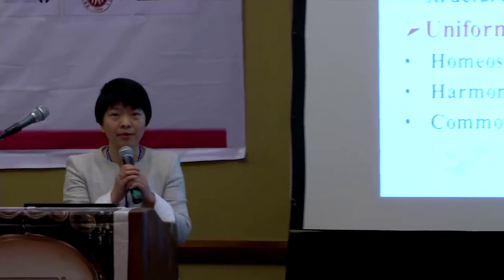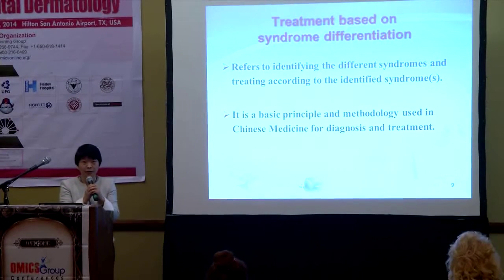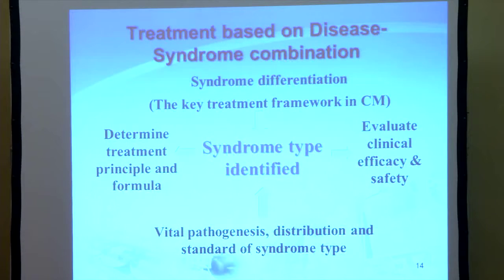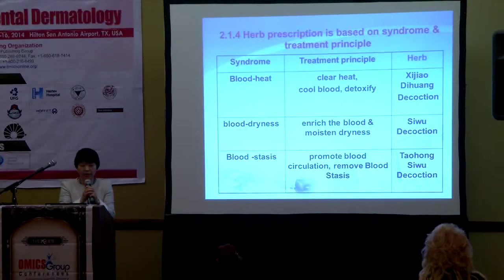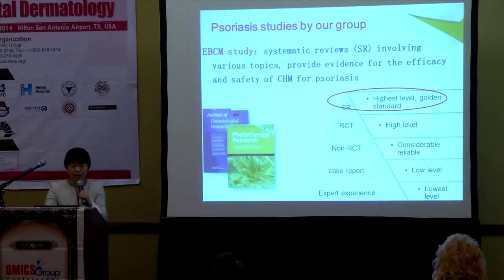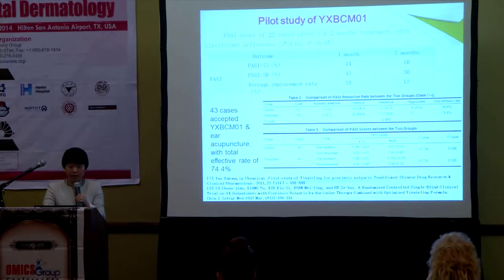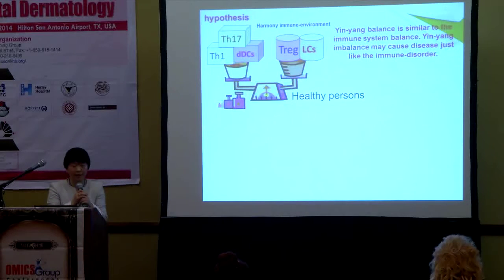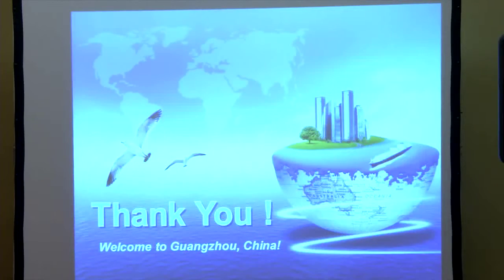Chuanjian Lu | Guangdong Provincial Hospital of Chinese Medicine | China | Dermatology 2014 | OMICS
Title:  Overview of chinese medicine for Psoriasis vulgaris
4th International Conference on Clinical & Experimental Dermatology
April 14-16, 2014 San Antonio, USA

Abstract
Psoriasis is a chronic, recurring skin condition with the manifestations of scaling and erythematous plaques. The global average prevalence of psoriasis was approximately 3-4%. Despite conventional therapies are effective, undesirable side effects bring a challenge to the long-term management of psoriasis. It is estimated that 50% of psoriasis sufferers utilized complementary and alternative medicine (CAM) in Europe and America. As component of CAM, Chinese medicine (CM) has a long history treating dermatological conditions with its unique and systemic theory. CM is characterized by holistic view, balance maintenance of Yin and Yang, treatment based on syndrome differentiation, which addresses individual treatment for each patient taking the impact of climate or geographic location into consideration. Apart from definite disease diagnosis according to international guidelines, syndrome type plays a crucial role in the individual treatment, which determines the Chinese herbal medicine (CHM) formula selection and efficacy. Following rigors methodology, four systematic reviews have been completed by our team, which suggest that CHM is effective for psoriasis vulgaris, or has add-on effect when combined with conventional therapies such as acitretin and phototherapy. YXBCM01 formula has been identified for psoriasis treatment in our clinical practice. Clinical trials and fundamental studies have been conducted in order to verify its efficacy, safety and pharmaceutical mechanism. In a case-control study, 61% of participants achieved PASI 50 after 12-week YXBCM01 treatment. Metabolomics changes have been observed among these participants post-treatment, which tend to be the status of health control. Mouse model study has shown that YXBCM01 may promote granular cells growth and inhibit proliferation of epidermis cells.

Biography

Chuanjian Lu has completed her Ph.D. from Guangzhou University of Chinese Medicine. She is the Vice-President of Guangdong Provincial Hospital of Chinese Medicine. She serves as the Professor and doctoral supervisor in Guangzhou university of Chinese Medicine in China and RMIT University in Australia. Her research major is Chinese herbal medicine for psoriasis. She has published more than 20 papers in reputed journals.